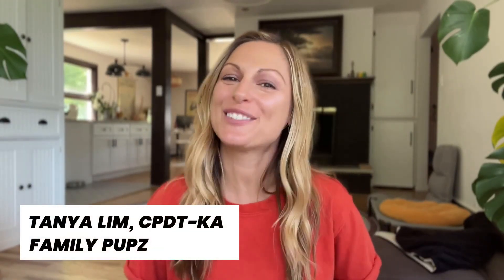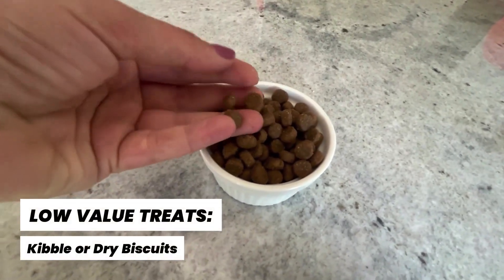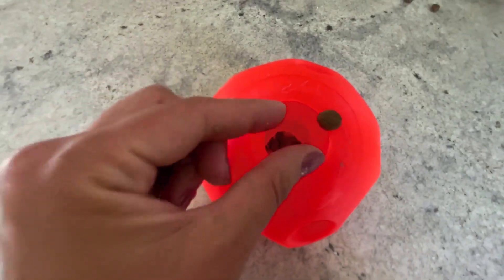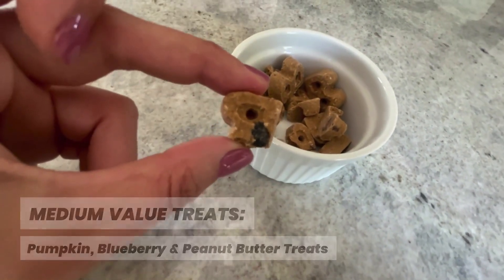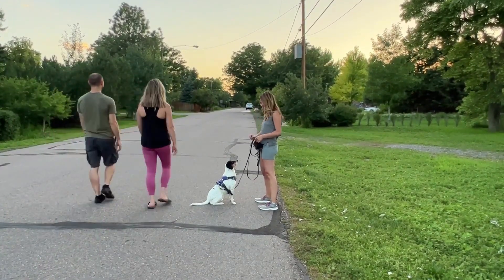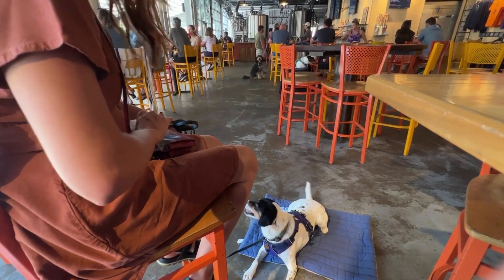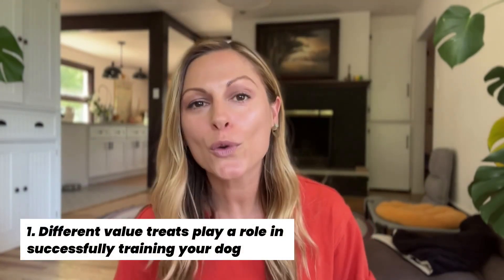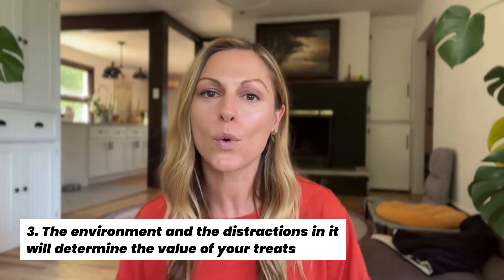What is the treat pyramid in dog training?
Welcome to our latest dog training guide where we dive deep into the world of different value treats! Join our expert dog trainer as she demystifies the art of food reward training and help you understand the various types of treats and their optimal usage for effective dog training sessions.

We love the high value treats from Fig and Tyler. You can check them out here: